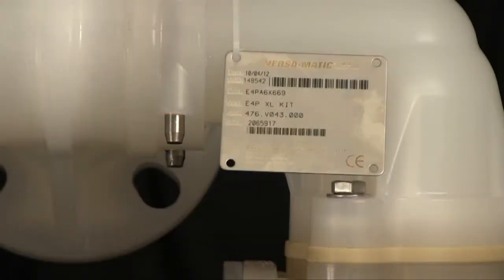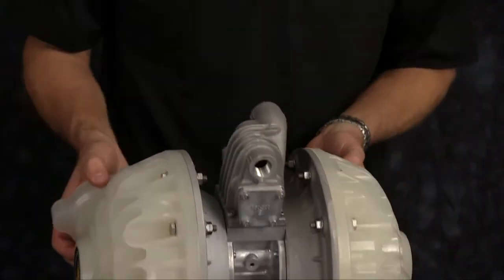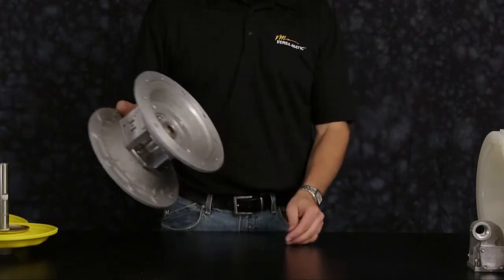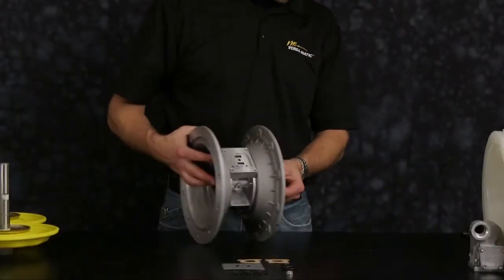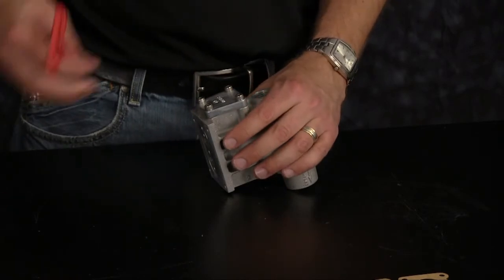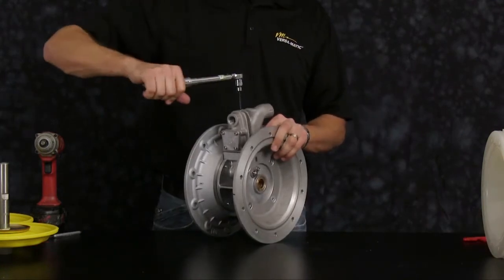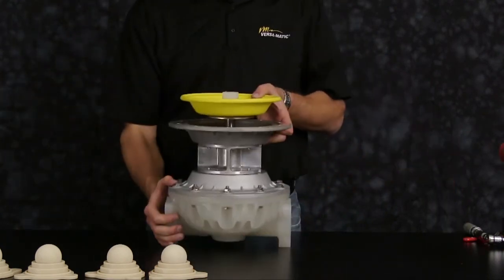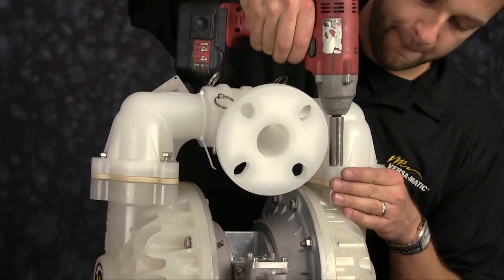Versamatic 1½ Bolted Plastic Pump with Metal Center Air End Kit Install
Details on how to install an Air End Kit into your 1½ Bolted Plastic with Metal Center Air Operated Double Diaphragm pump.